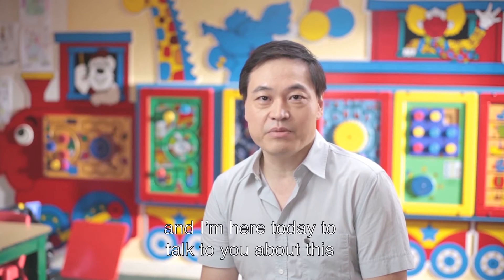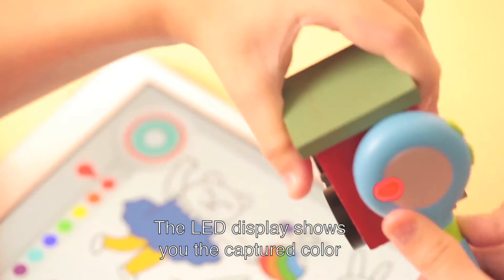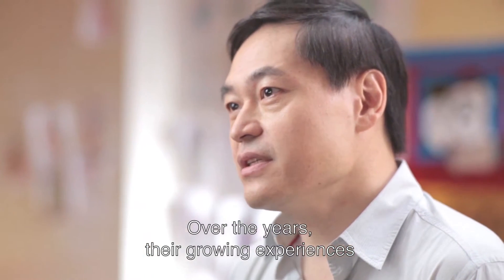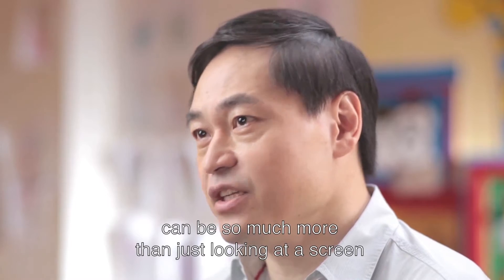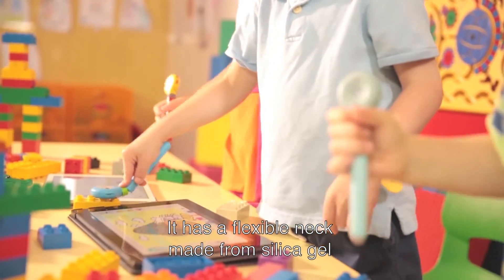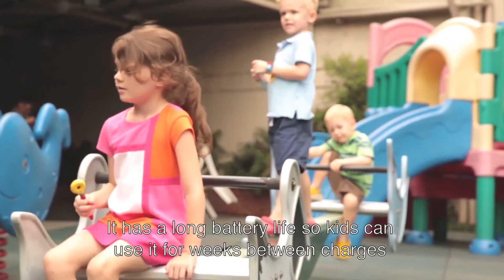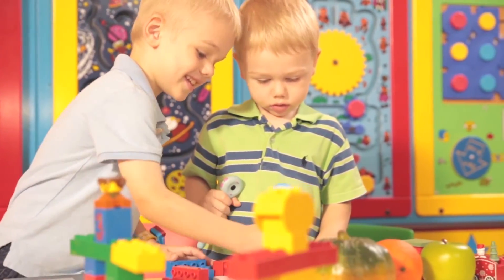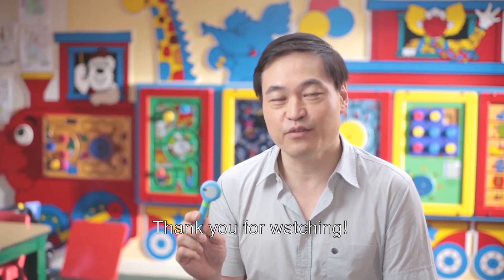Mozbii - The World's First Color Picking Stylus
Congratulations to Mozbii for completing a successful run on Kickstarter! It was even awarded Staff Pick of the Month!